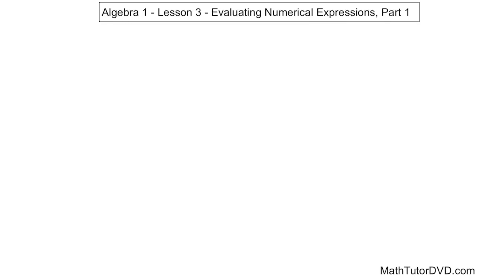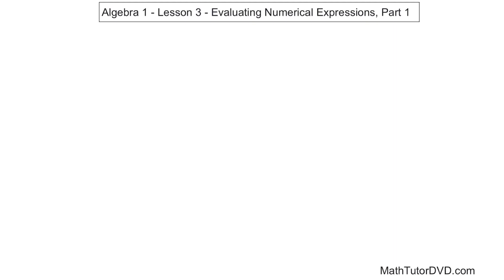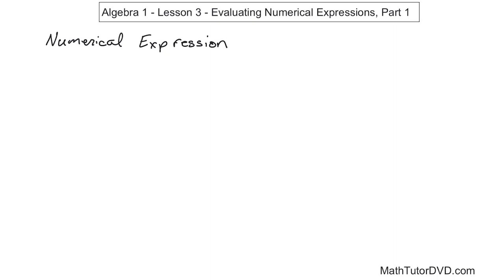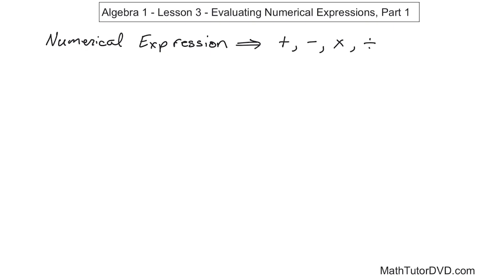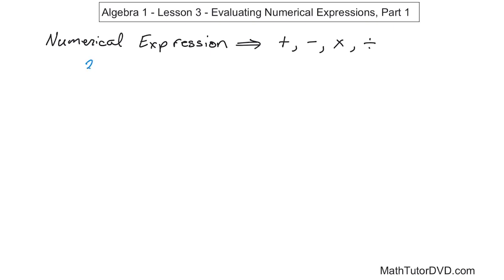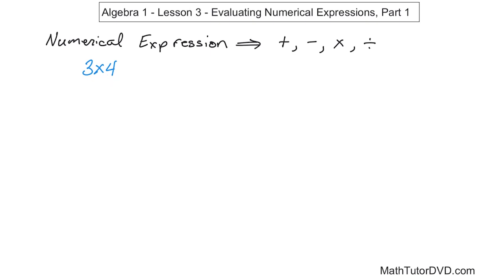Algebra 1 Unit 1 Lesson 3 Evaluating Numerical Expressions, Part 1